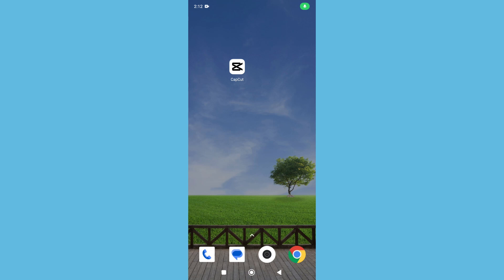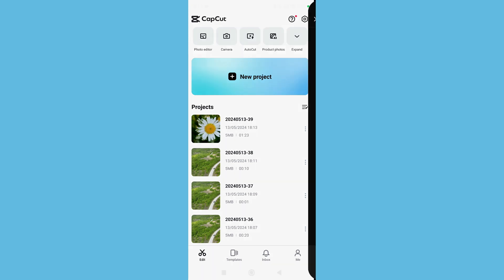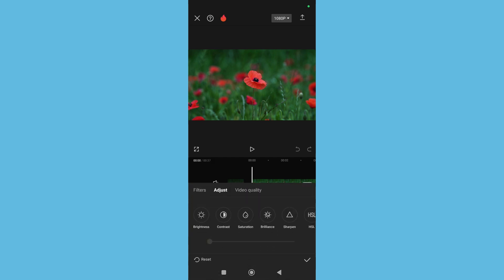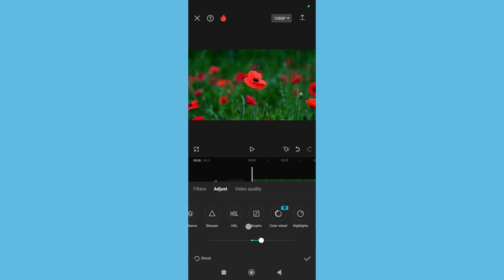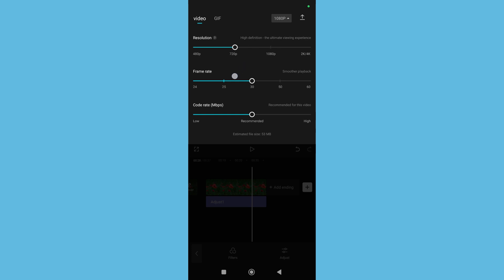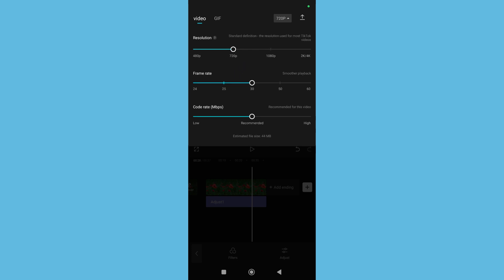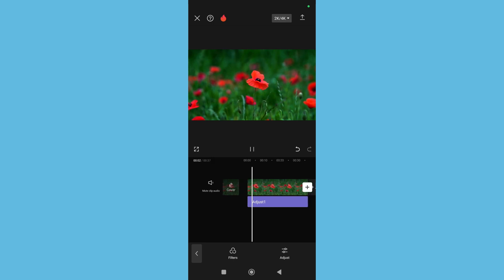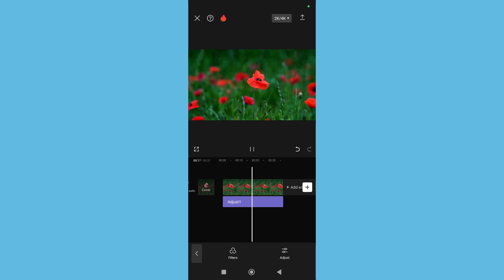Improve Video Quality In CapCut || BEST CAPCUT QUALITY TUTORIAL